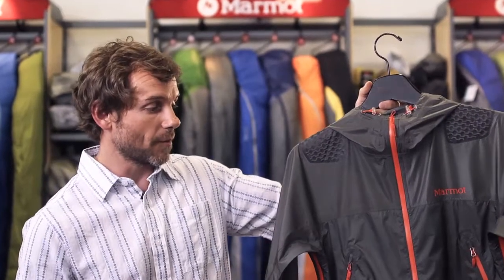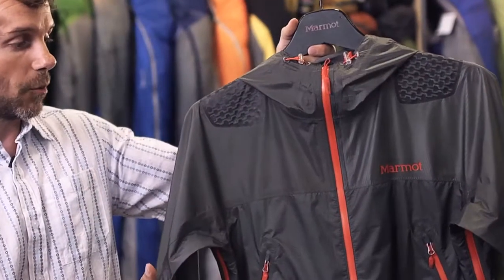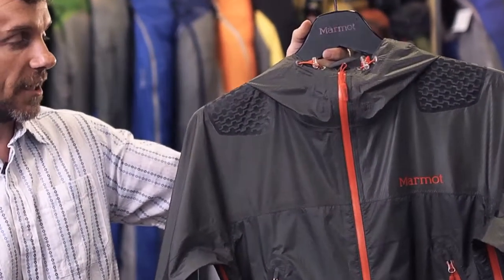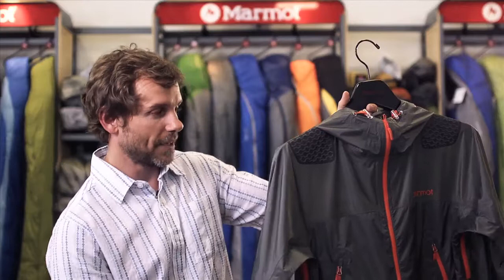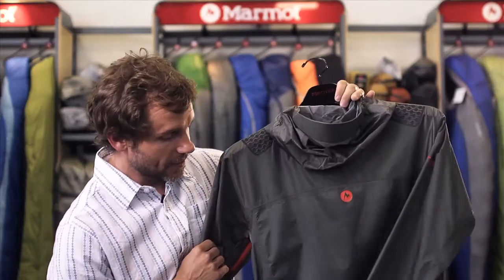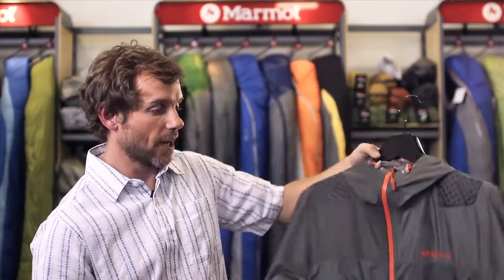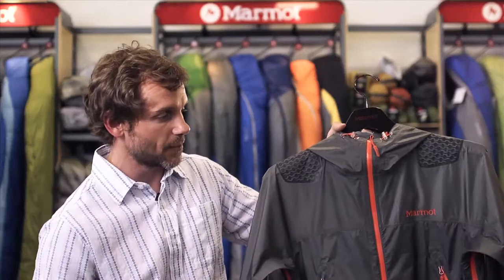Rock/Creek Snapshot - Marmot Super Mica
Marmot's Super Mica Jacket, a supercharged 9oz version of the Mica. Available at Rock/Creek Outfitters